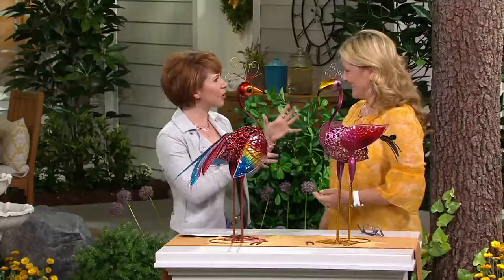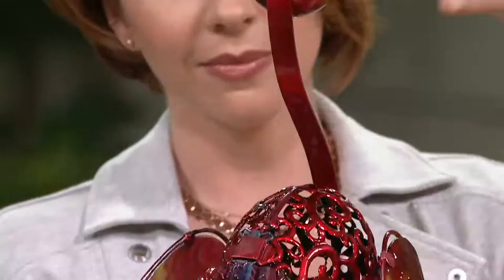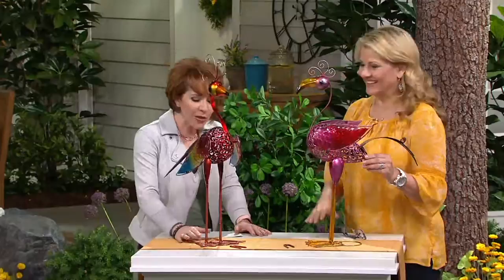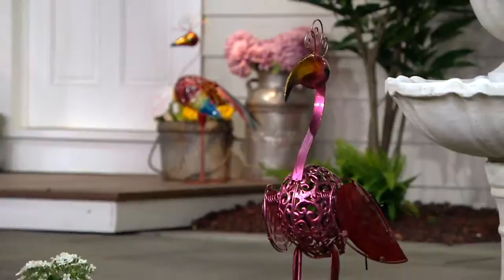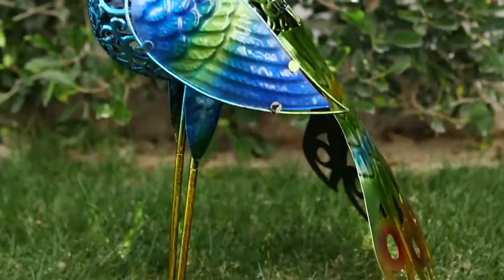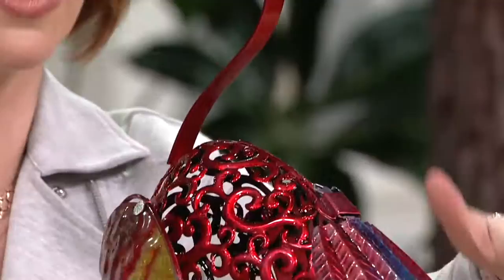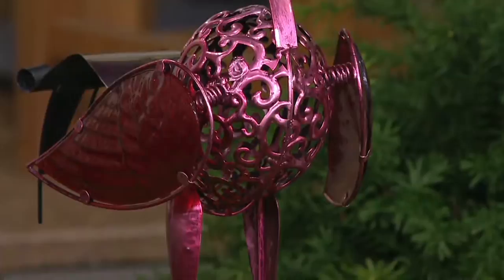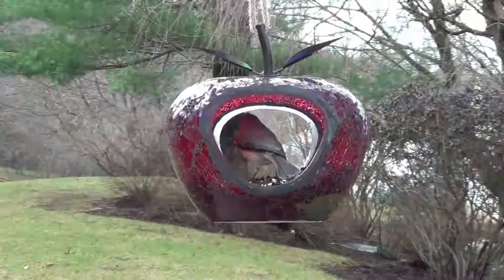Hand Painted Metal & Glass Bird Garden Statue on QVC